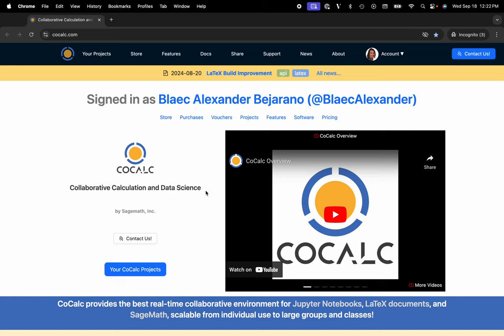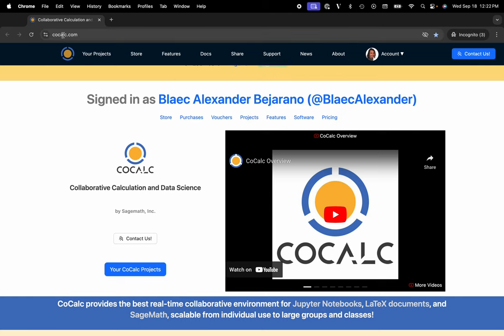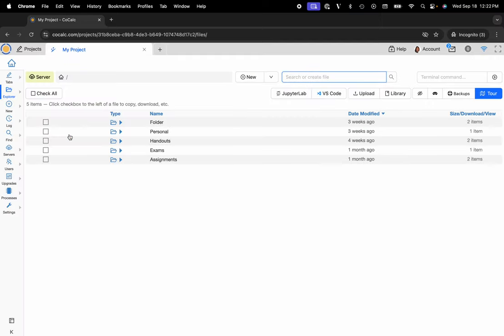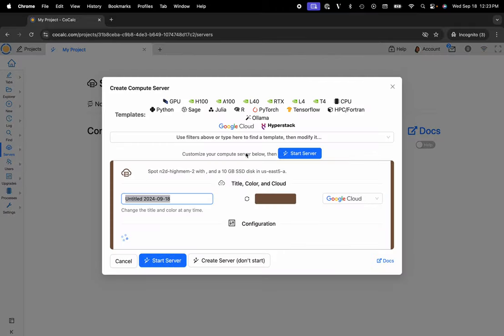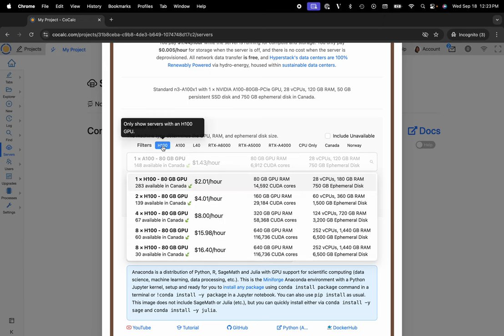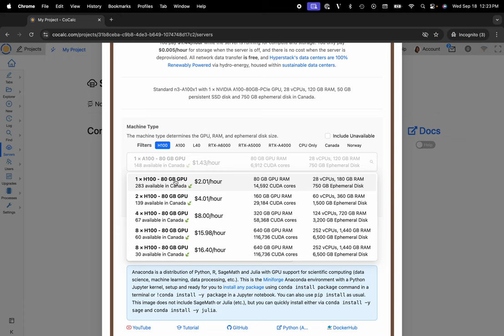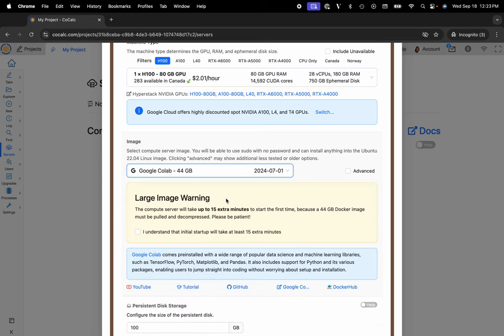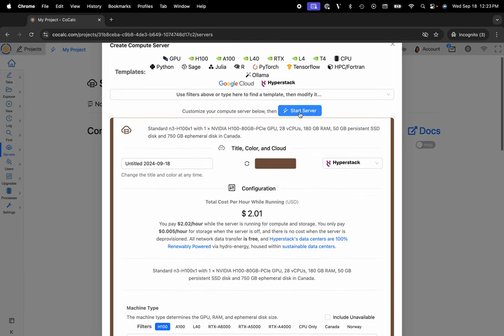How to Use an H100 GPU with the Google Colab Image in CoCalc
Supercharge your projects using an H100 GPU with the Google Colab image in CoCalc. This quick tutorial guides you through opening a project, selecting the correct server settings, and starting your instance quickly.

Steps Covered:
- Opening your project
- Navigating to the Servers button in the action bar
- Selecting the compute servers tab
- Choosing your preferred Cloud provider
- Selecting the Machine Type
- Choosing the Colab Image
- Starting the Server

Unlock the full potential of CoCalc for your research and collaborative work. For details, check out the official CoCalc documentation.